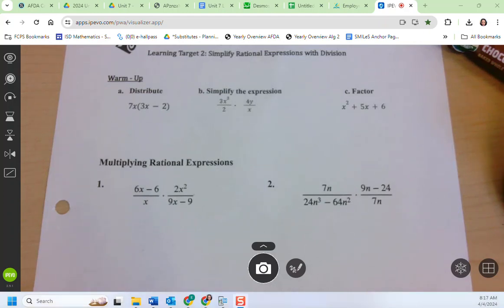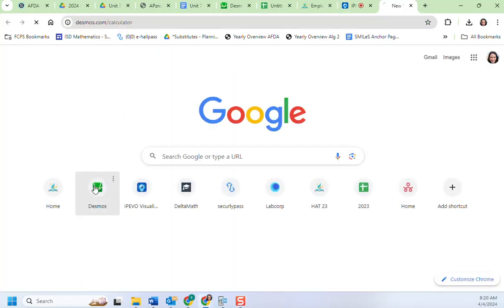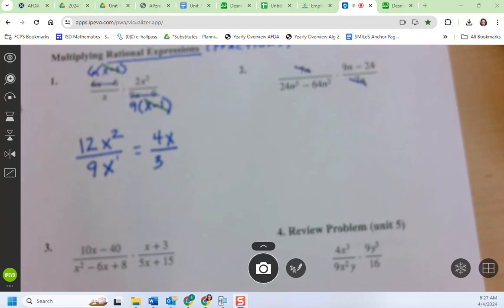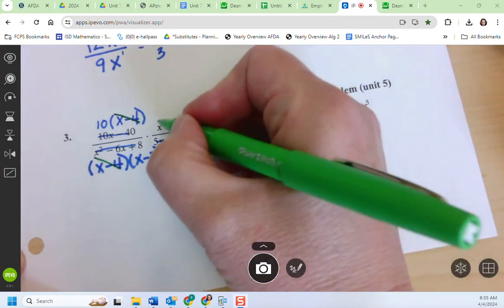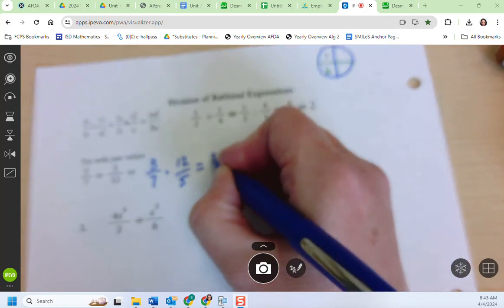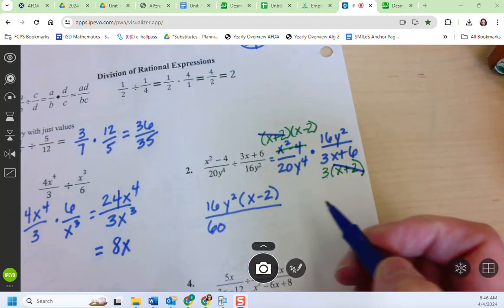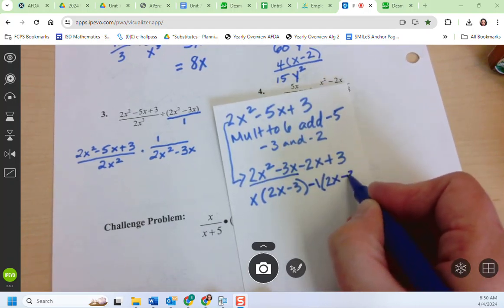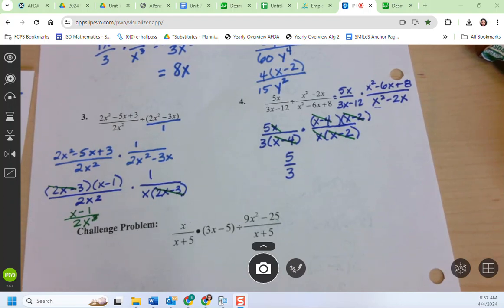A2 U7 D1 Notes Video Simplify Rationals